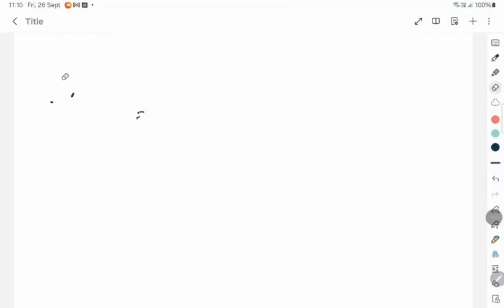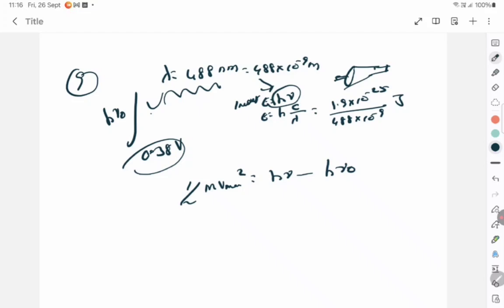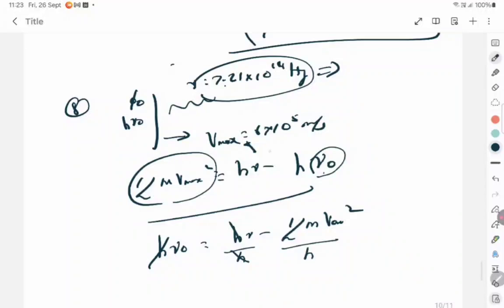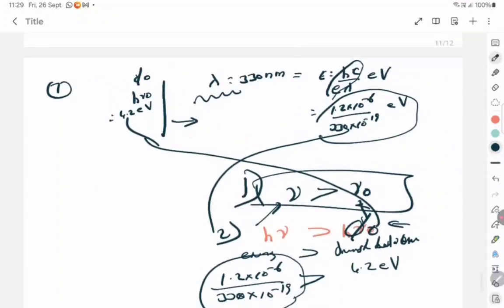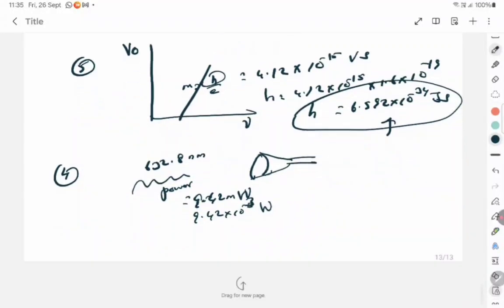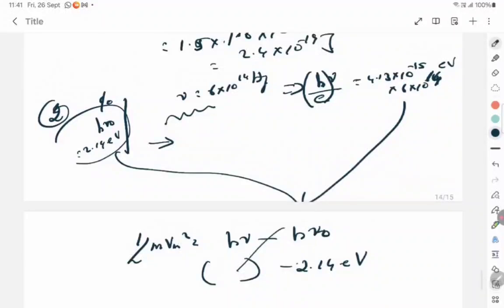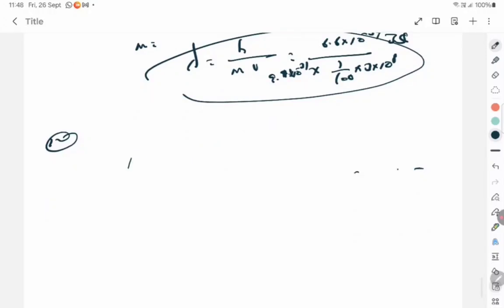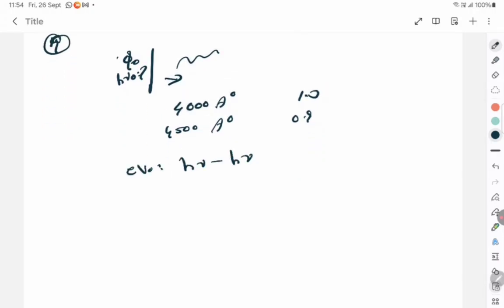Dual nature numericals part1 2026